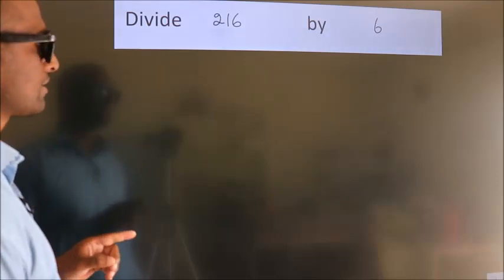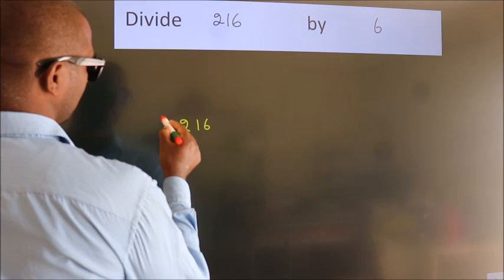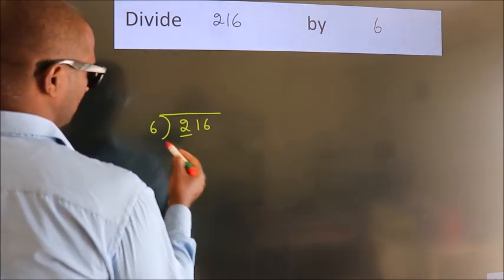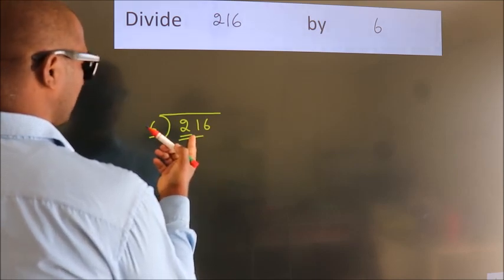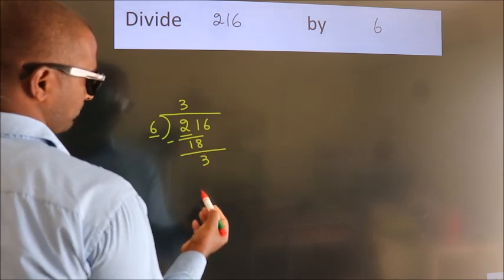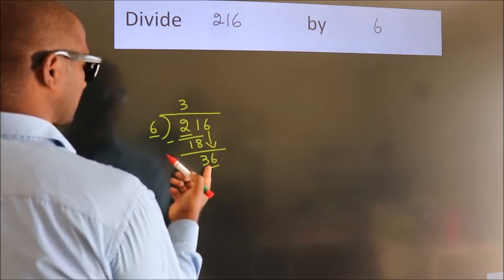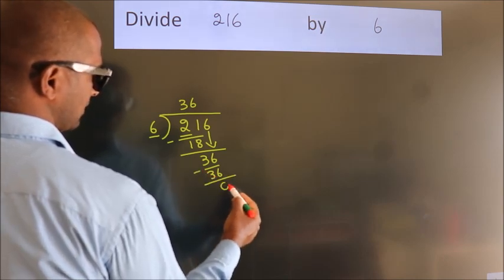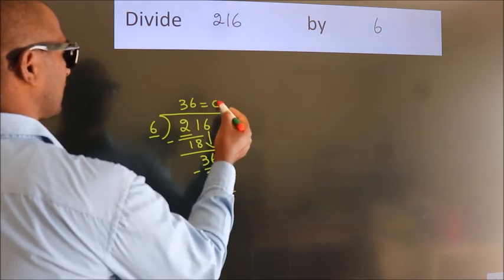Divide 216 by 6 Divide completely